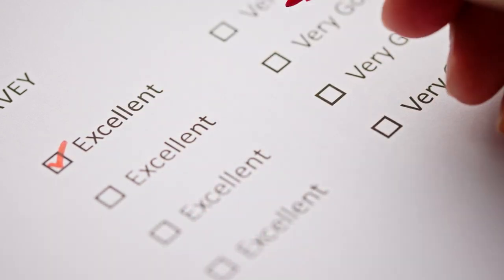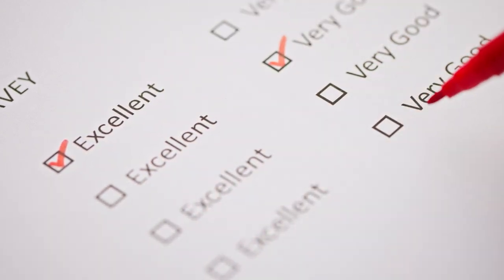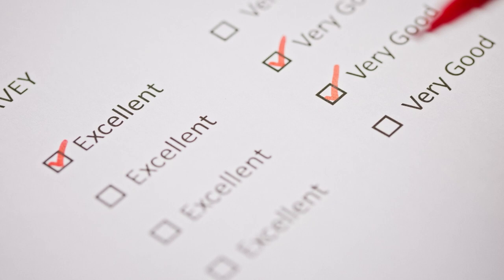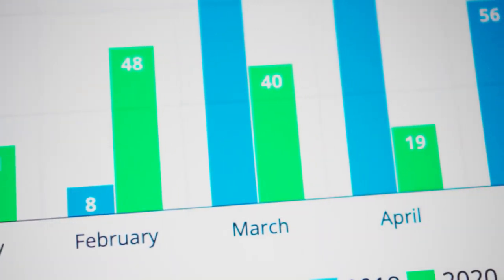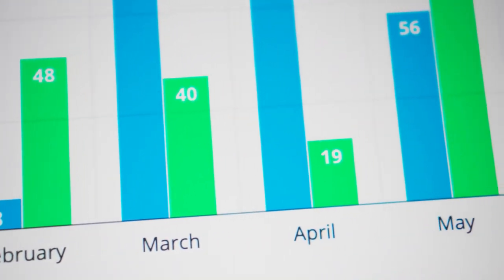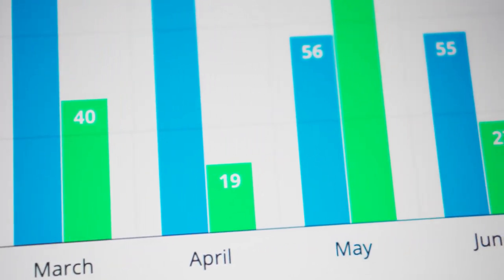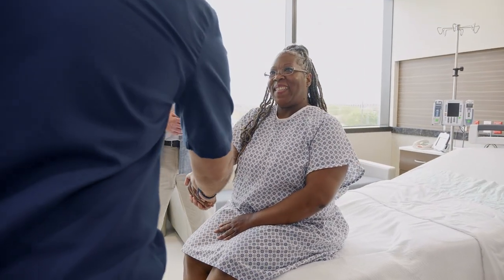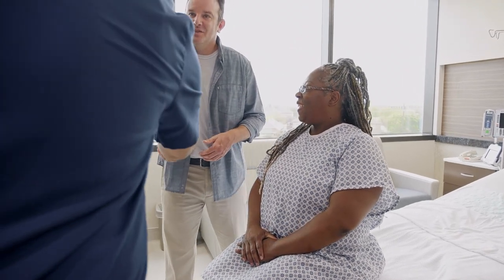Patient Satisfaction Survey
No matter where you receive care, we want to make sure that you are receiving the best experience possible!